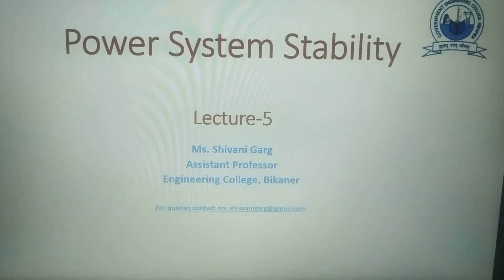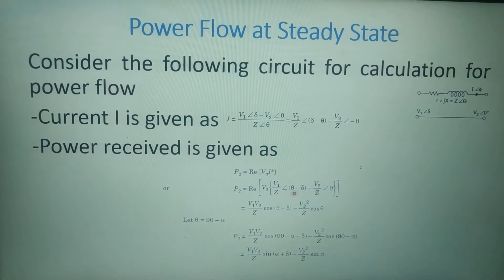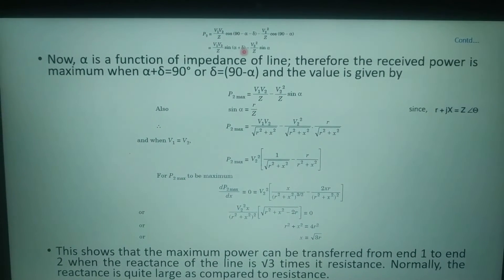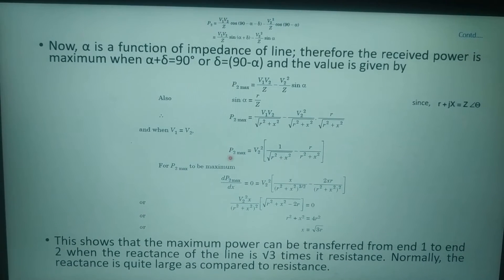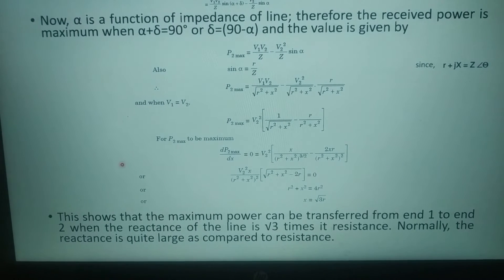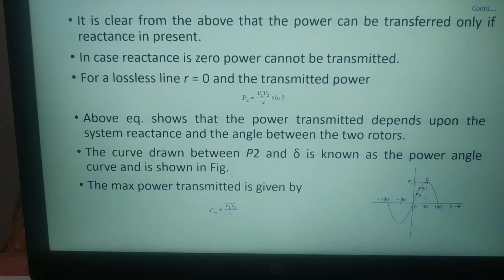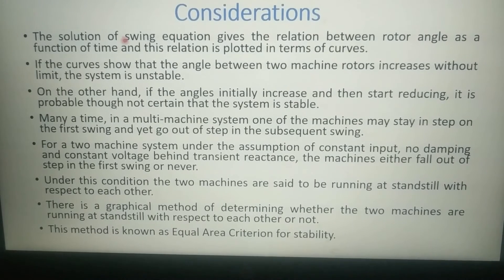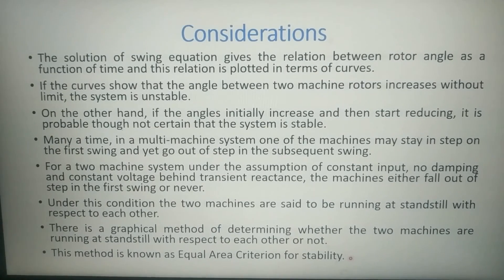Let 5 Power System stability